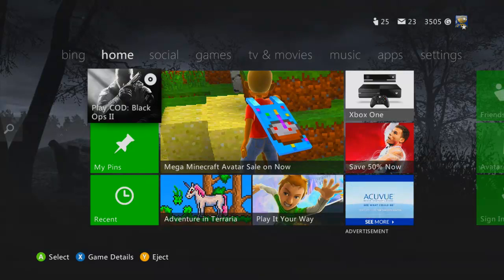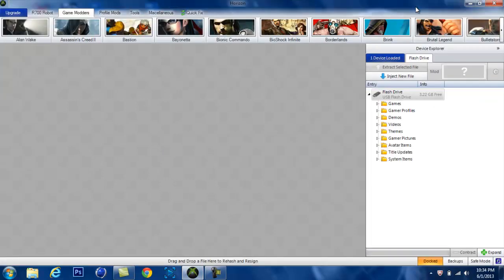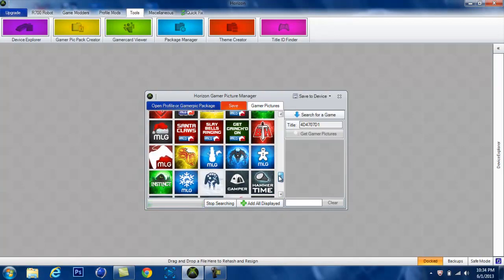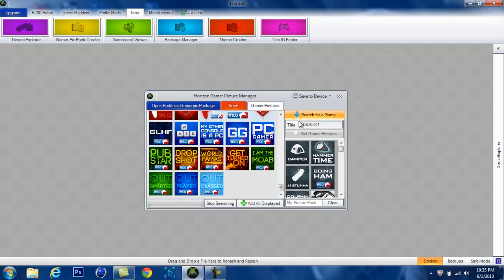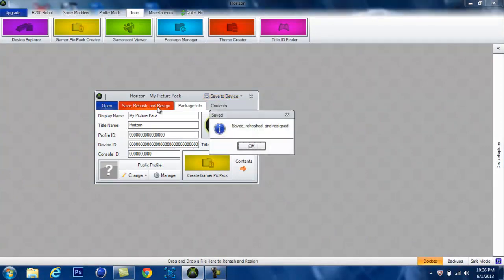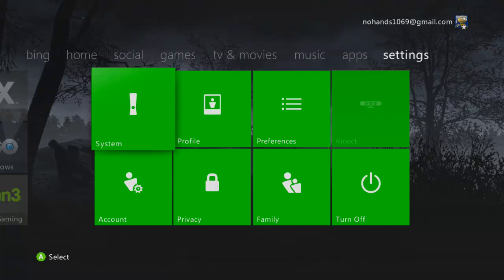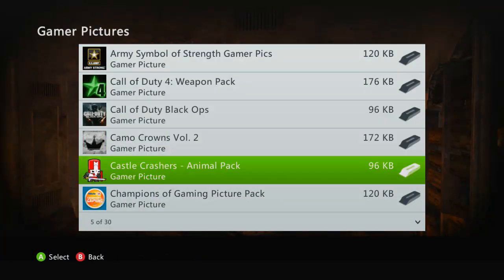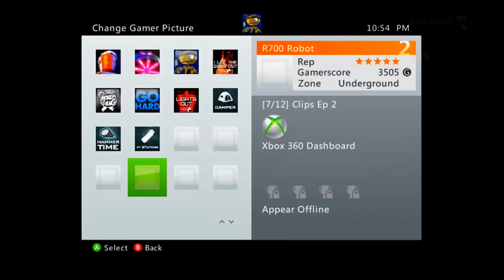How to get free gamer pictures on Xbox 360 with USB [2013]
sorry about my mic but here is horizon i hope you enjoy